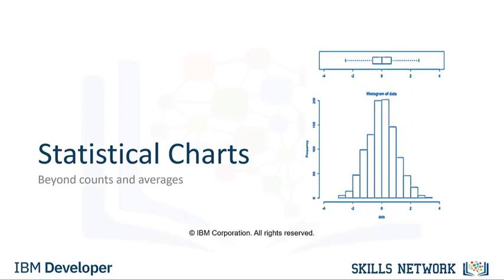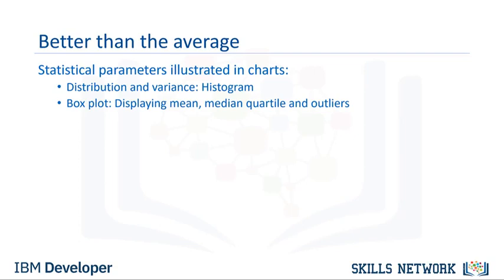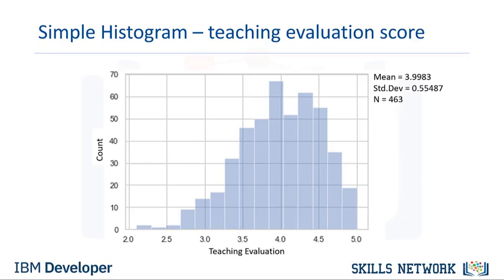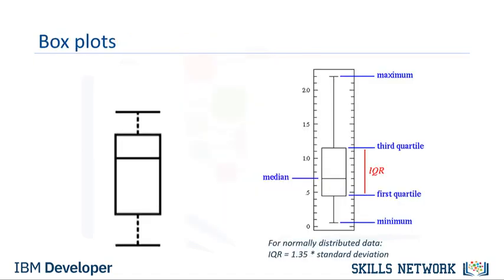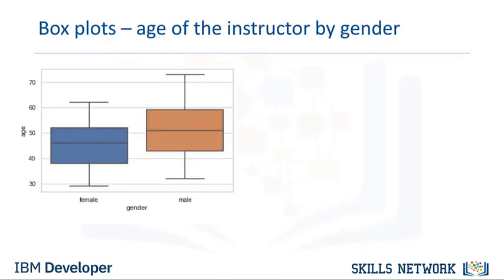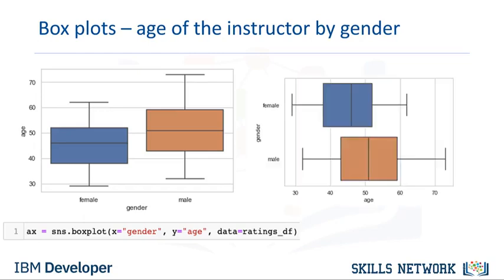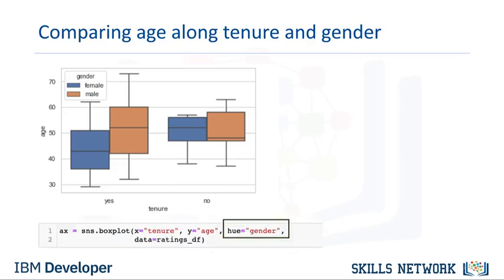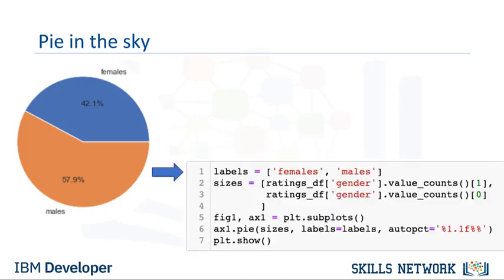Course on Data Science Fundamentals with Python and SQL | Chapter-1 | Unit-3 | Topic-1 | Lesson-3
Course on Data Science Fundamentals with Python and SQL | Chapter-1: Statistics for Data Science Python | Unit-3: Data Visualization | Topic-1: Charts and Graphs in Statistics | Lesson-3: Statistical Charts